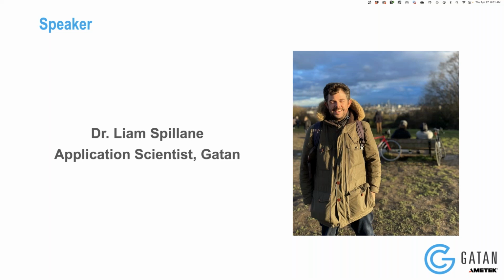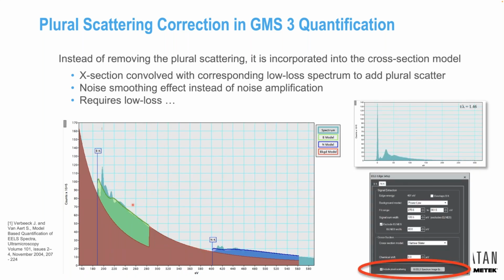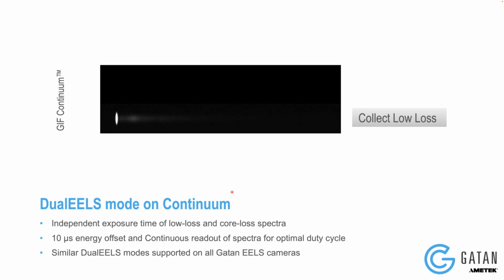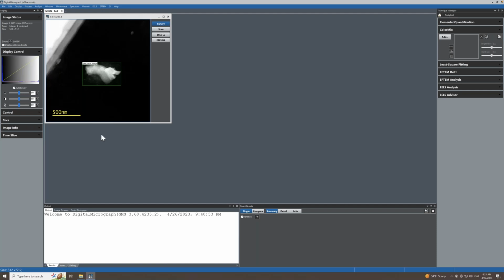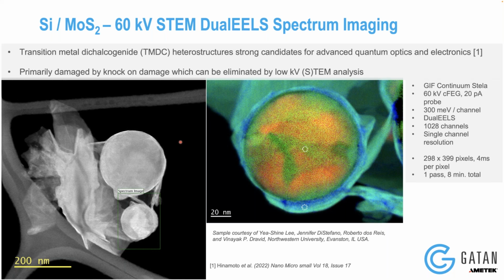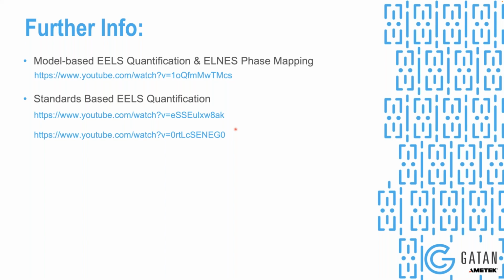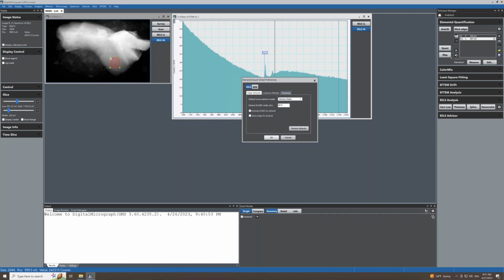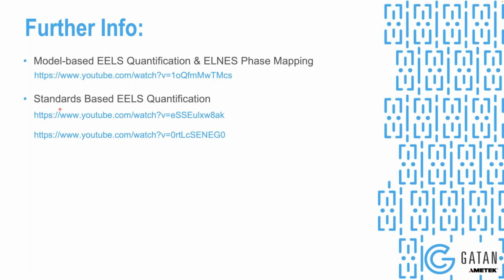DualEELS: The importance of low-loss correction of electron energy-loss spectroscopy data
Electrons interact strongly with matter, so much so that multiple scattering is nearly always present. Multiple scattering for core-loss edges in the electron energy-loss spectroscopy (EELS) signal is dominated by electrons that have lost a few to tens of eV of energy (the low loss) followed by a large energy-loss event into a core-loss edge. This takes the form of a one-directional smearing or convolution of the edge towards higher energies. This distorts the edge shape making edge identification problematic and quantifying overlapping edges nearly impossible. However, if the low-loss distribution is available together with the core-loss data, the effects of multiple scattering can be corrected.

In this webinar, we discuss Gatan’s DualEELS™ hardware and the methodology used to acquire low-loss and core-loss data. Gatan’s DualEELS leverages our 100 ns shutter technology and ultra-fast drift-tube supply to create a fully integrated and efficient DualEELS workflow. We also demonstrate how DigitalMicrograph® integrates DualEELS into quantitative data analysis to account for multiple scattering. Take full advantage of the strong electron interaction without being hobbled by multiple scattering.